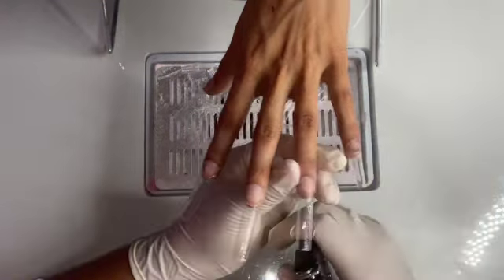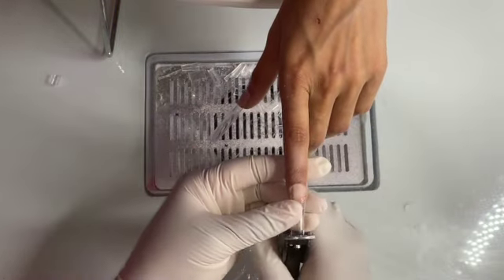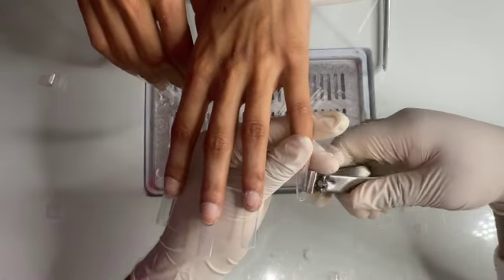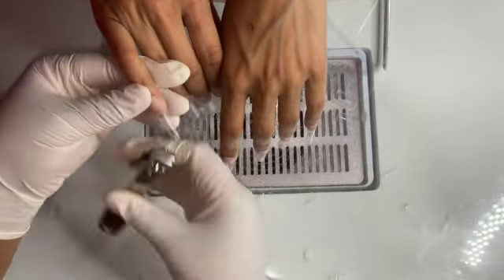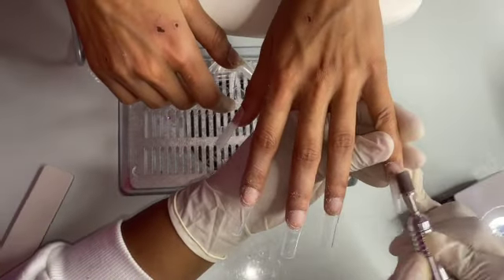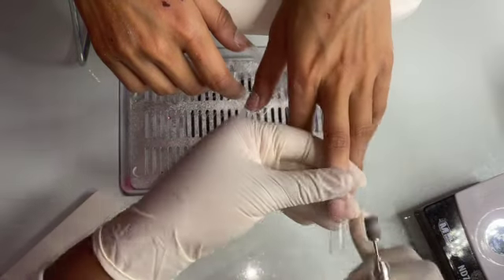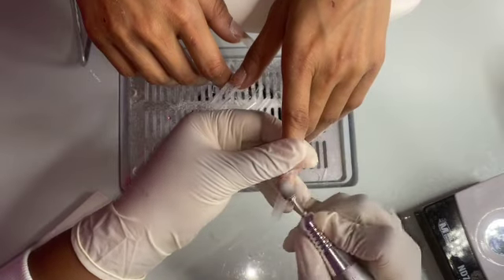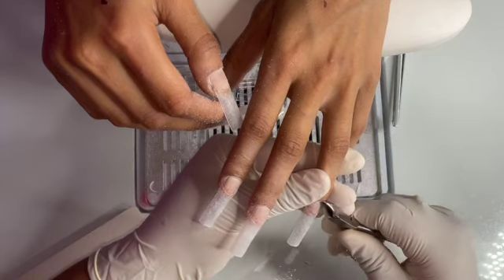Winter Nails w/ BLING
Shoutout to @NaturallySunny for the music playlist! Truly the GOAT